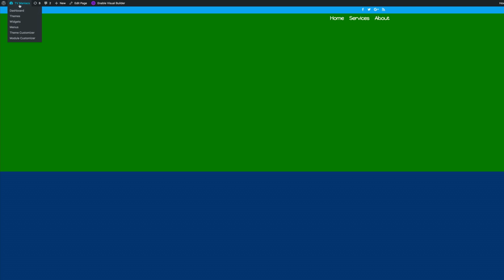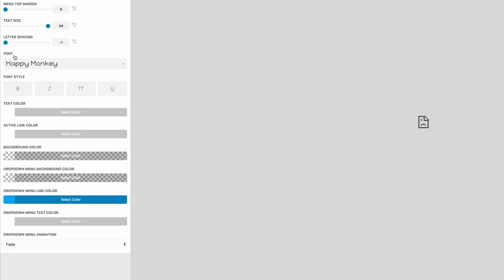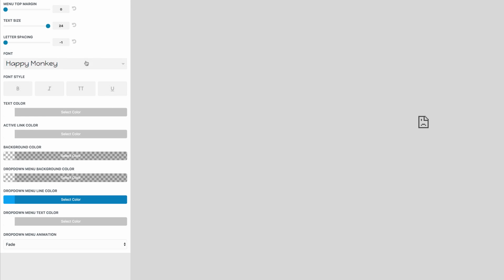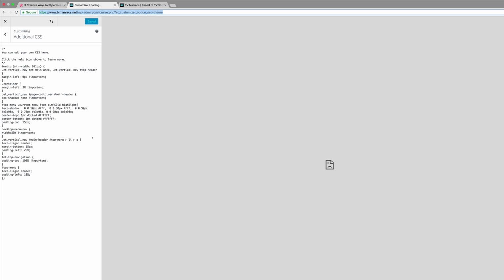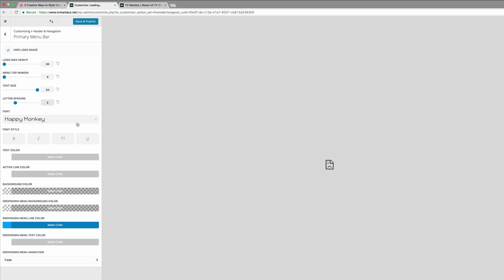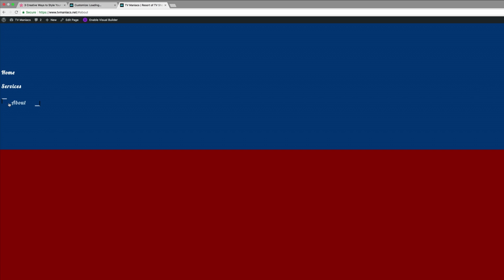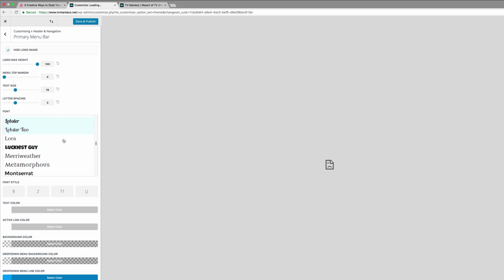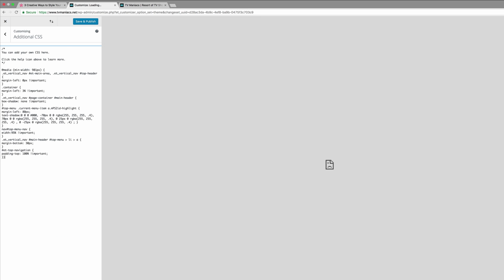3 Creative Ways to Style Your Divi Vertical Navigation’s Active Link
In this Divi tutorial, we’re going to show you a couple of interesting ways to style the active link in your vertical navigation. This tutorial follows up a previous tutorial where we’ve shown you how to create active links on scroll for one-page Divi websites.

So, before you try out the different ways of styling, you should first set up the active links on scroll through the previous article since the code we’ll be using will build further upon that.